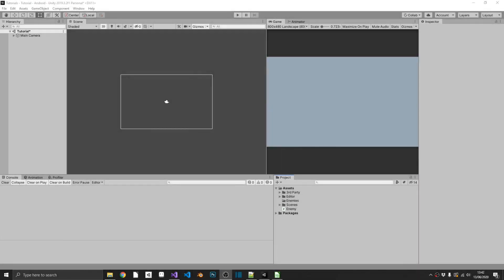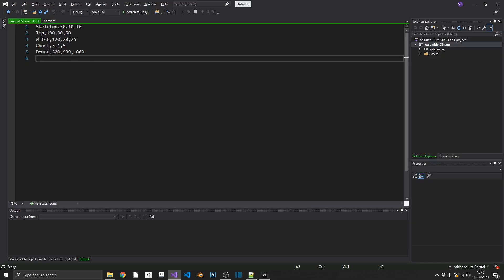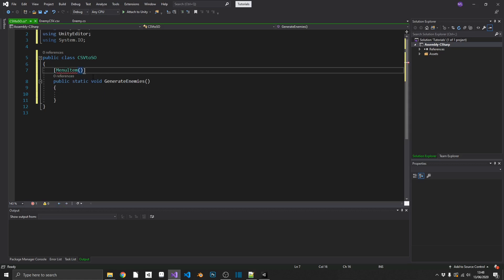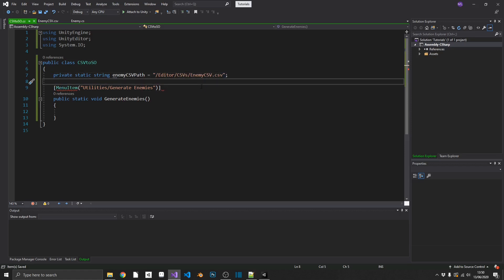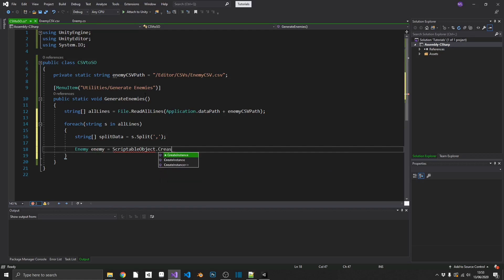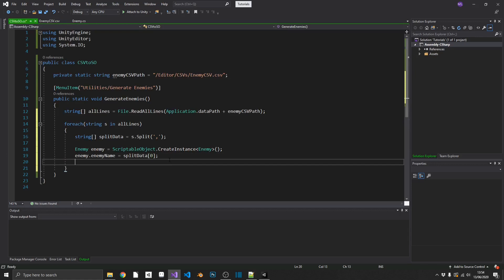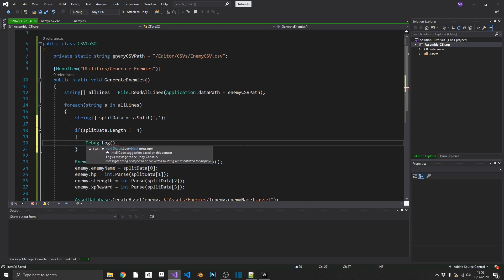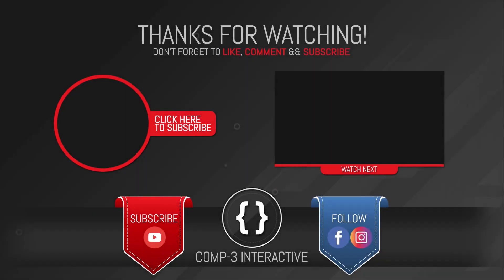Convert CSV files To ScriptableObjects - Editor Utility [Unity Tutorial]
UnityTutorial Unity3D Comp3interactive GameDev In this video we're going to create a handy little utility function that will convert a CSV file into potentially thousands of scriptable objects!!

☕ Did I help you out? *Feeling* generous? Consider buying me a coffee/beer🍺😍